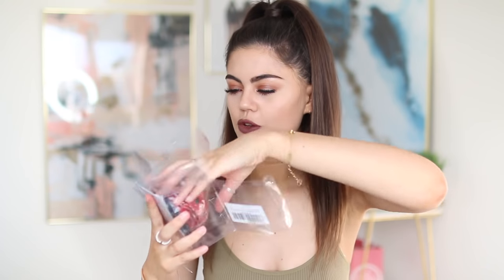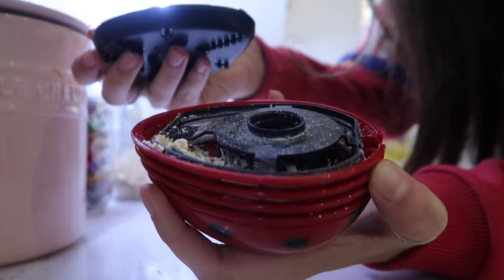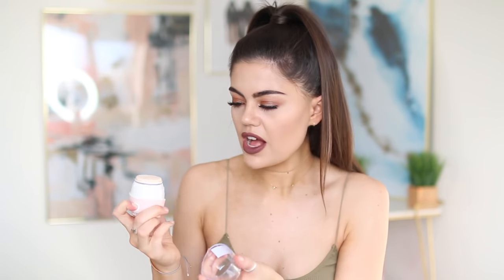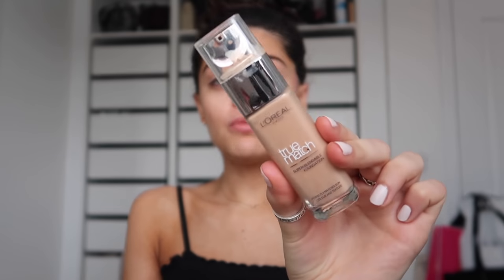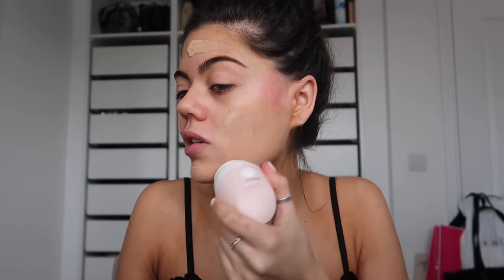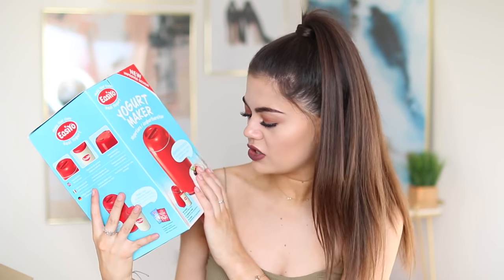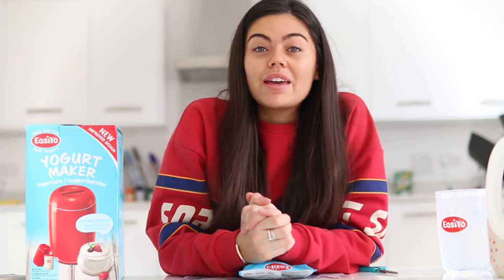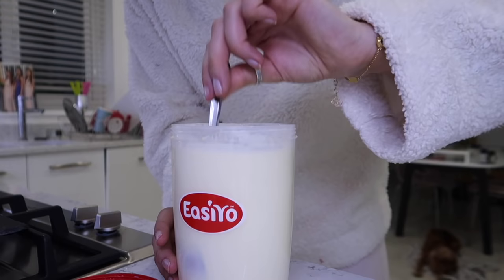TESTING AS SEEN ON TV PRODUCTS! VIBRATING SPONGE AND MORE...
Testing products that I've seen on tv.. with some um, well, interesting outcomes! I hope you enjoyed seeing me try out the things you see on teleshopping.

TESTING NEW IN PRIMARK MAKEUP!
TRYING ON WORKOUT / GYM CLOTHES I GOT FROM EBAY FOR UNDER £10!

Emily Canham
Kameleon
53 Frith Street
2nd floor
London, W1D 4SN

M. Xx